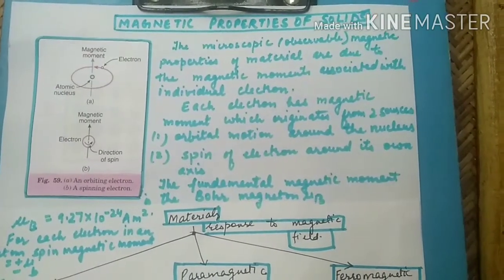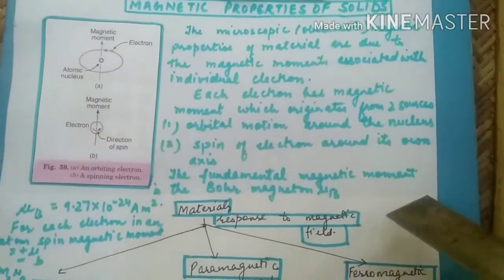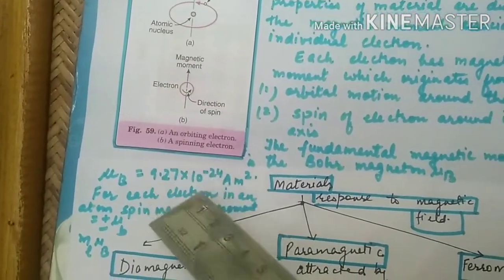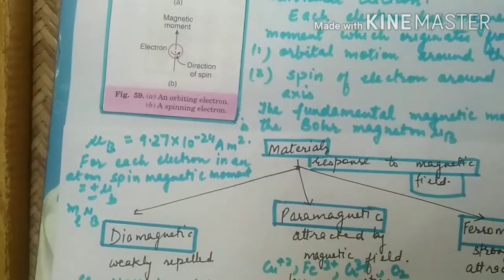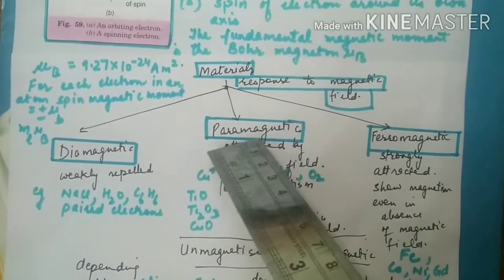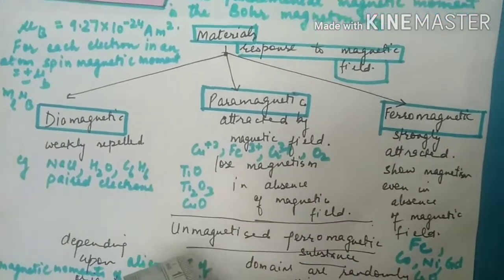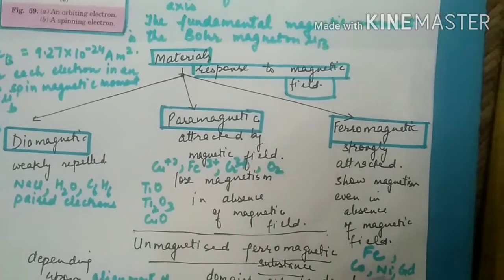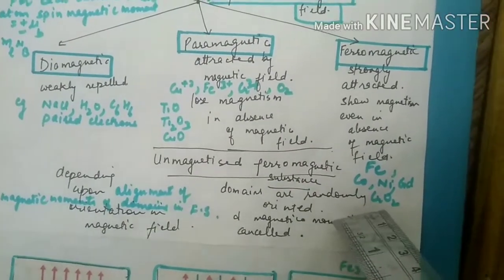Magnetic properties of solids-Bindu Dhadwal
magnetic properties of solids paramagnetic ferromagnetic and ferrimagnetic substances difference between magnetic ferromagnetic and anti ferio magnetic substances hello I am Bindu Dhadwa l, I am a lecturer in Chemistry for the last 27 years my aim is to simplify the concepts for students preparing for  Boards,neet  and JEE mains competitions.The link for other videos of this chapter is